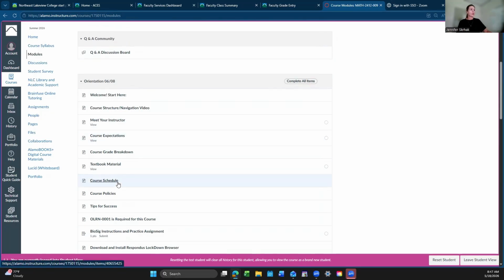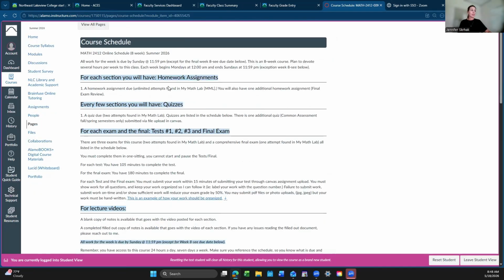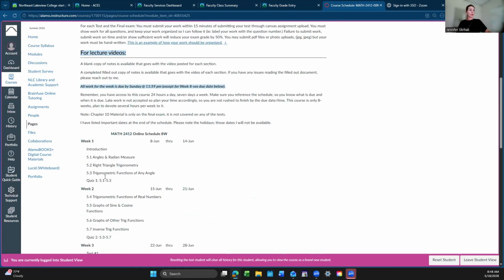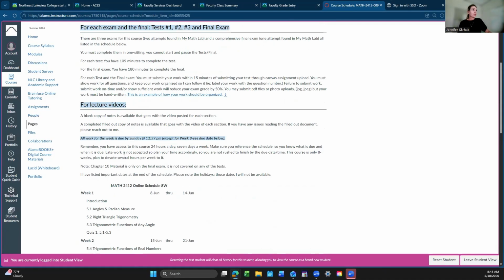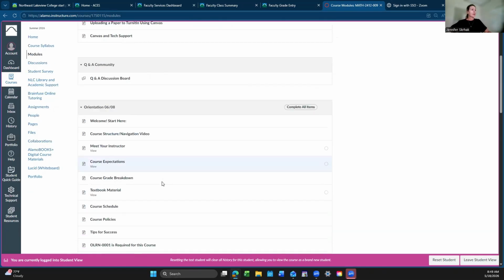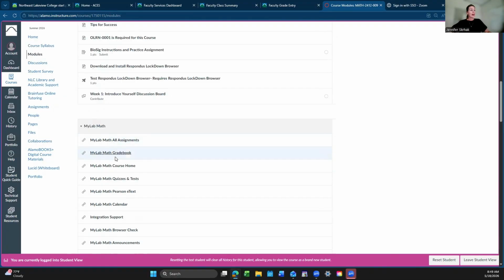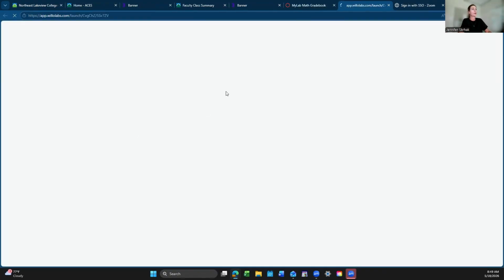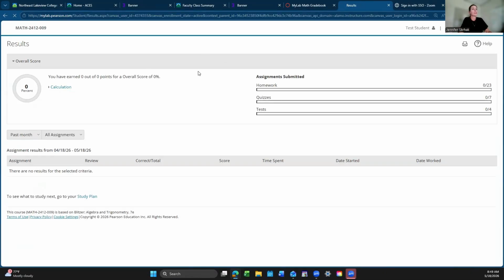2412 009 Intro